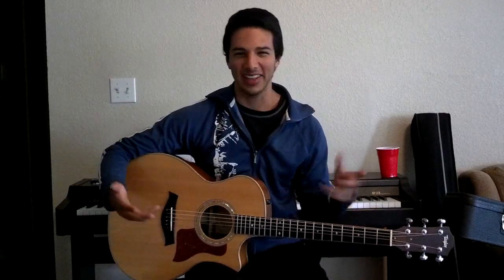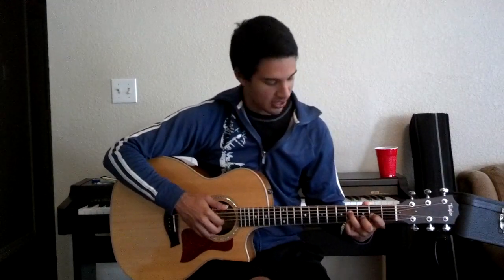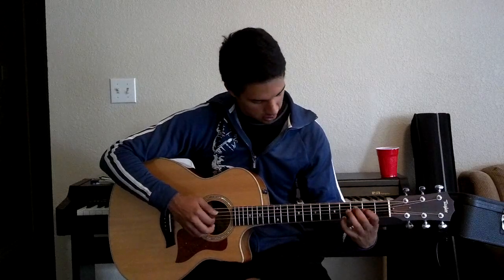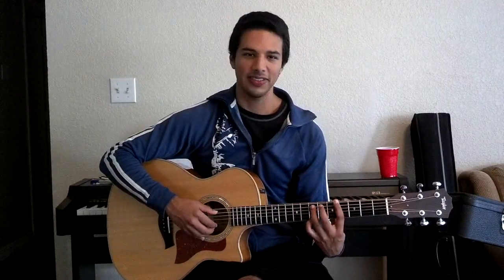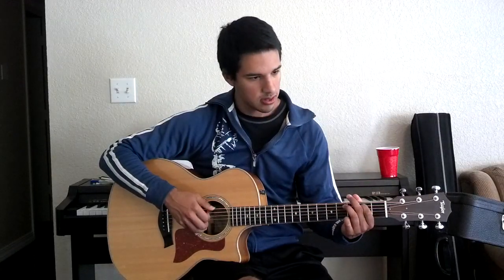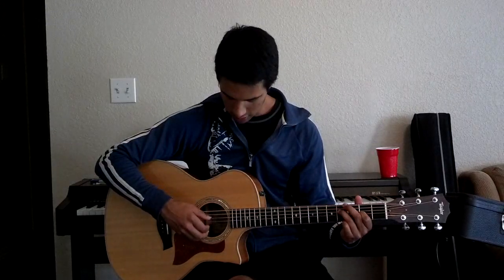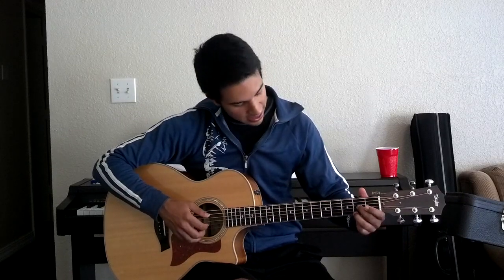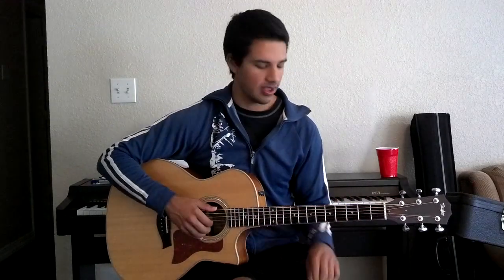Sungha Jung (Pachelbel) Canon Tutorial (Lesson 3/Second Verse)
Sorry this one took so long! Let me know if you're still interested in learning this one by liking or commenting and I will definitely finish this song!